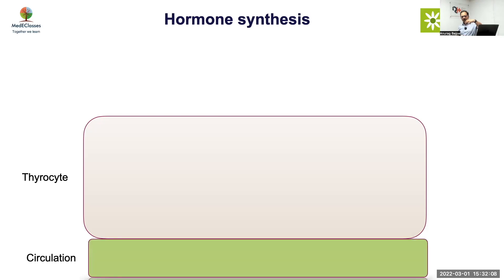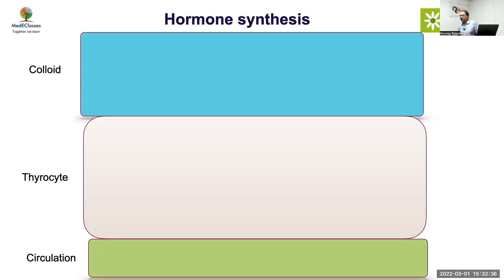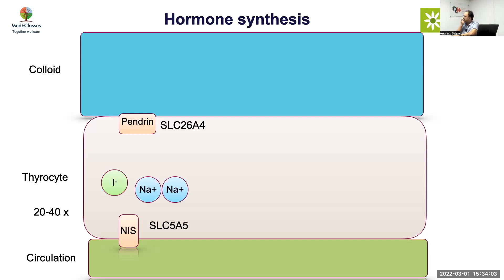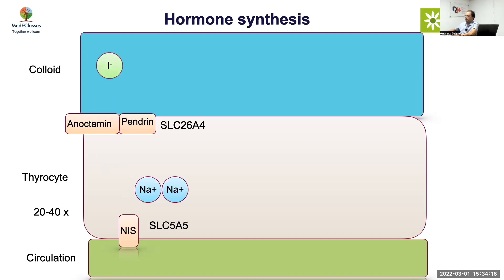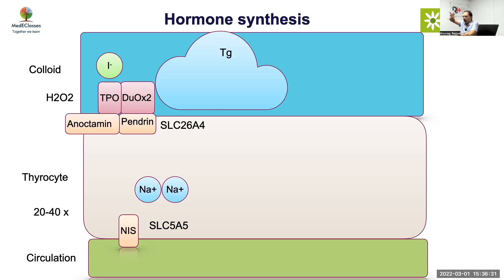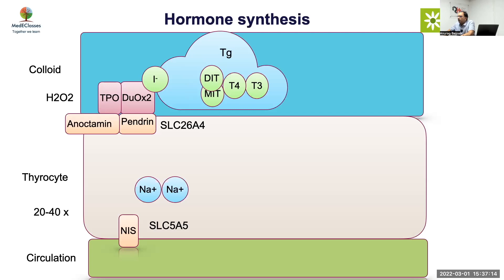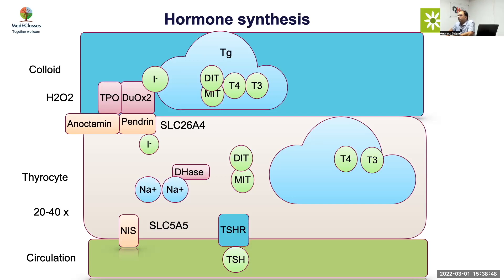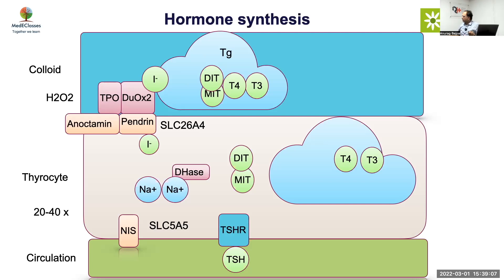MedEClasses Module Thyroid hormone synthesis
Learn about the intricacies of thyroid hormone synthesis and its implications in thyroid pathophysiology.  Dr. Anurag Bajpai, MD, FRACP, SCE, Pediatric Endocrinologist, Regency CDER, Kanpur, Director, MedEClasses. MedEClasses Online Fellowship in Pediatric Endocrinology.